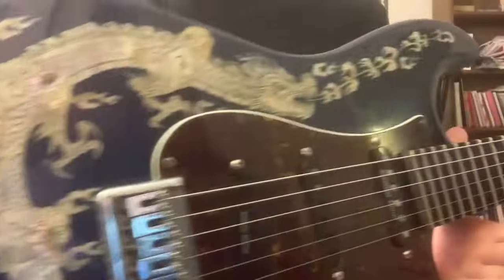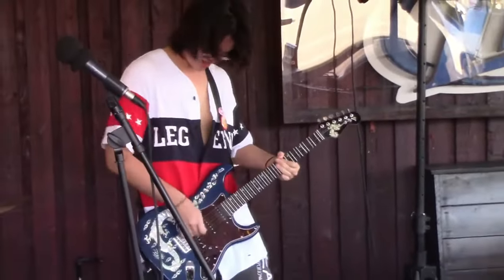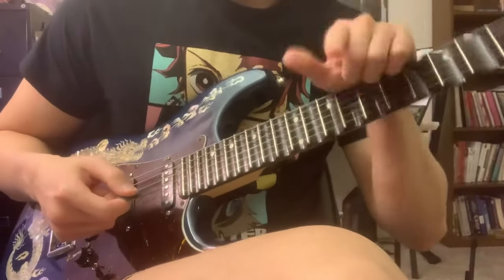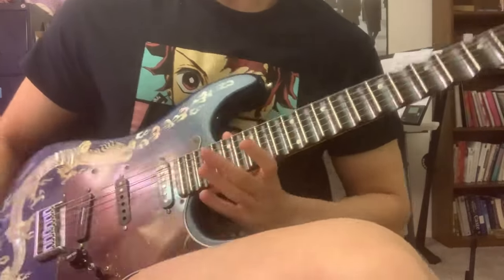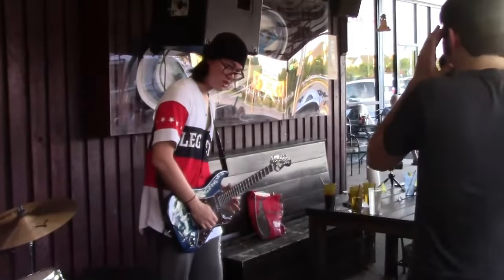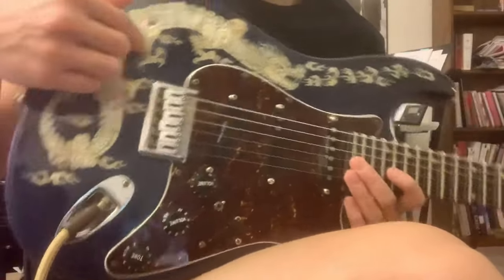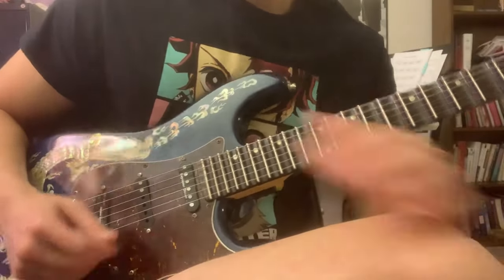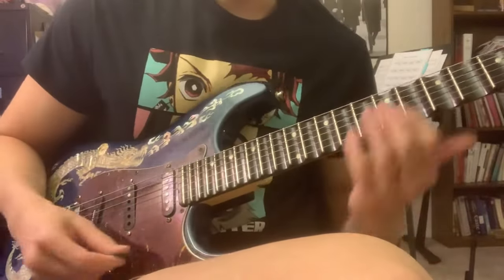Super scalloped fretboard! | Vietnamese style guitars